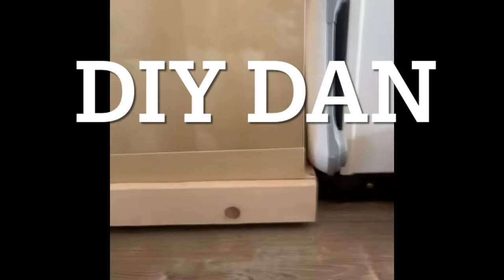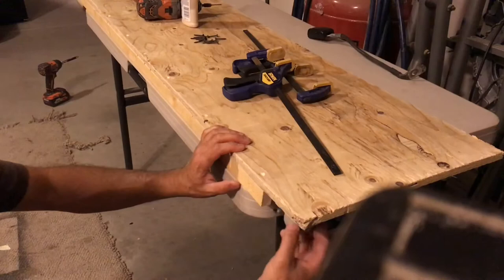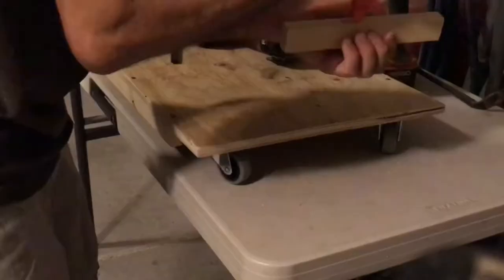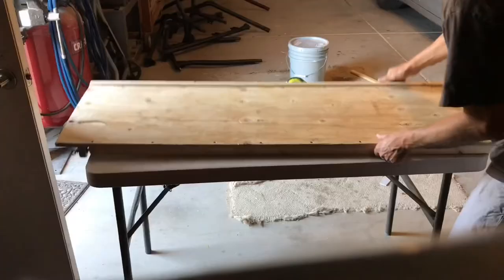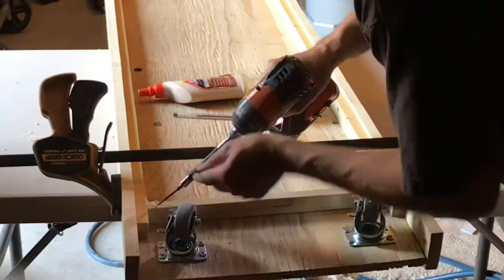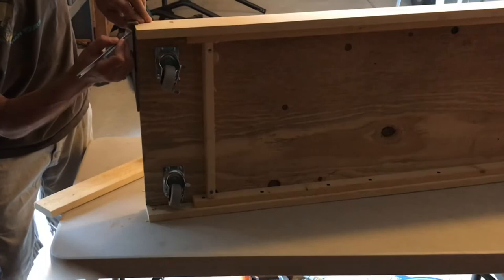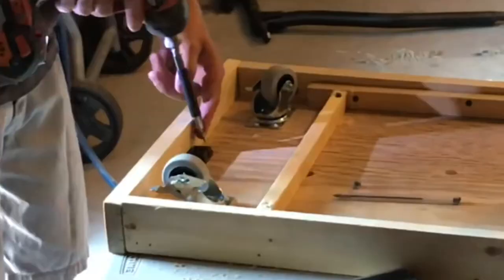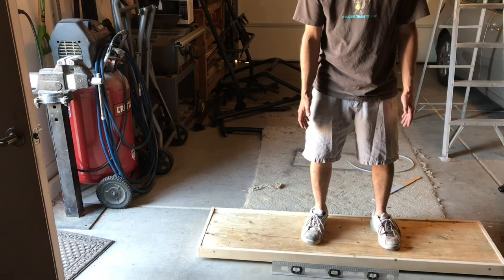ADDING WHEELS/CASTERS TO FURNITURE IN A NON PERMANENT WAY WITHOUT BEING VISIBLE FOR EASY MOVING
AS WITH ALL MY VIDEOS I TRY TO GIVE THE MOST INFORMATION IN THE LEAST AMOUNT OF TIME AS POSSIBLE SO I DONT WAIST YOUR TIME. IN THIS VIDEO I ADD CASTERS TO A SHELF UNIT SO IT COULD EASILY BE MOVED AROUND THE HOUSE BUT MADE IT SO IT DOESN'T APPEAR TO HAVE CASTERS ON IT AND IT REQUIRED NO PERMENANT ATTACHING TO THE SHELF UNIT. THIS CONCEPT CAN BE USED FOR A VARIETY OF DIFFERENT PROJECTS IN THE HOUSE OR IN THE GARAGE ETC.